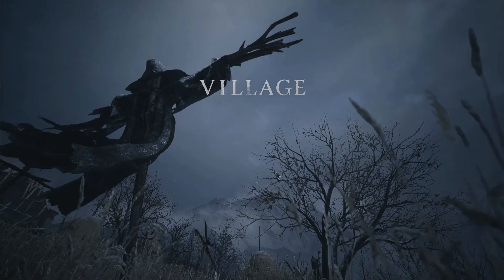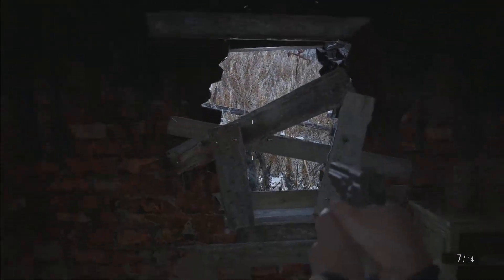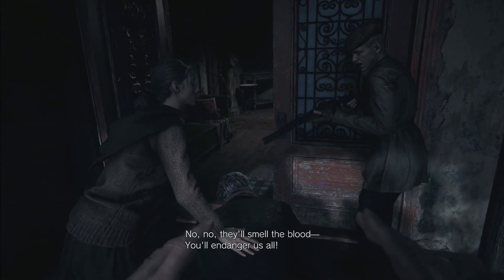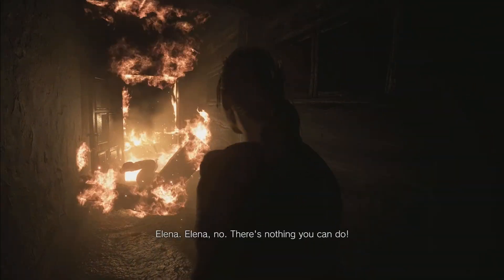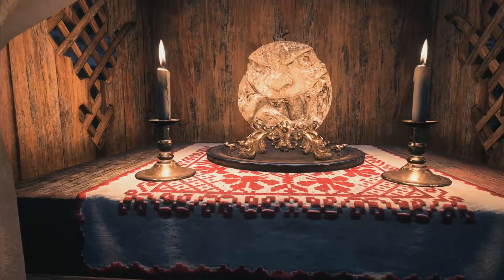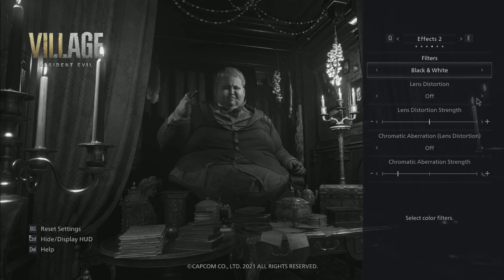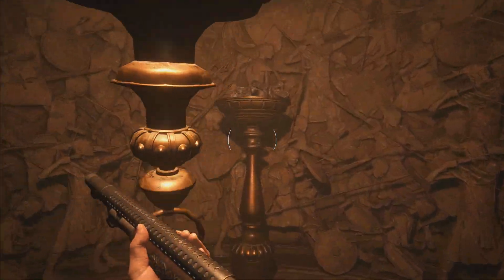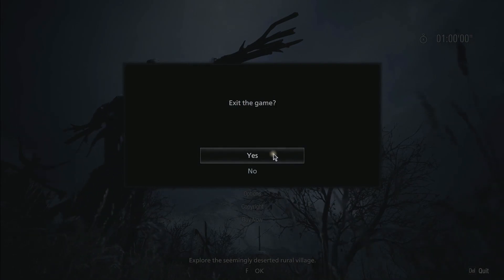ADrag Plays Resident Evil 8 Demo (PC)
AdrenalinDragon plays the final demo of Resident Evil 8 on the PC. How does it run on his computer? Will he get through the Village this time? ADrag Plays Resident Evil 7 will probably be first, then Resident Evil 8 Village right after.

Timestamps:
0:00 - Intro
1:21 - Village Demo
25:29 - Castle Demo
39:31 - Conclusion and Credits